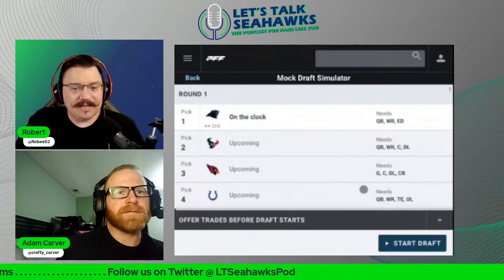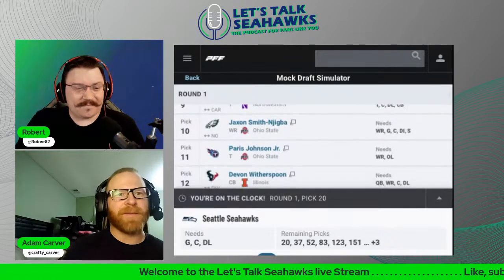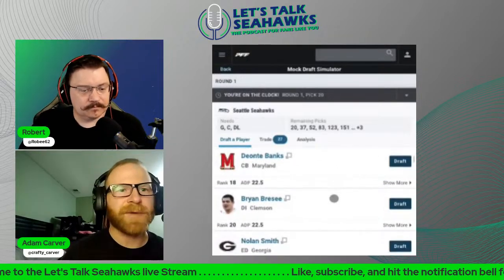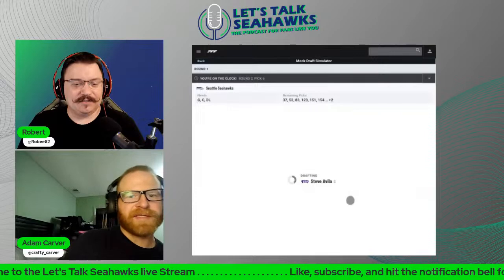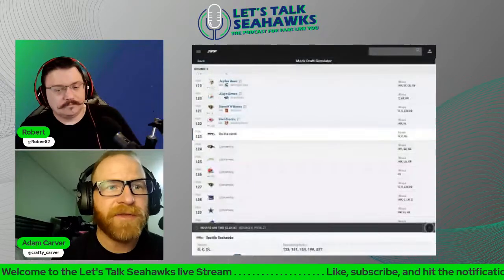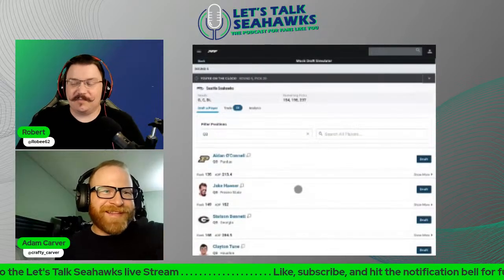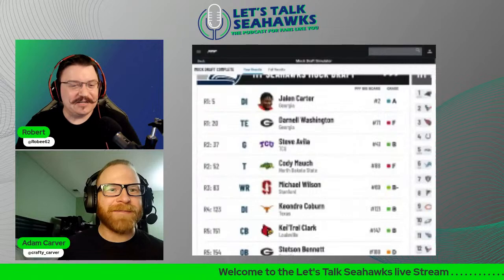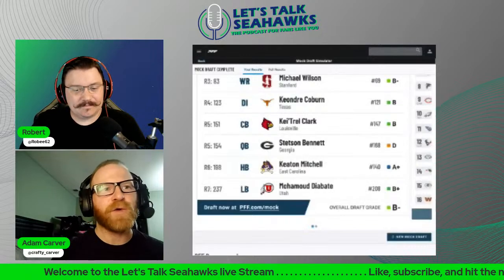7-Round Seahawks Mock Draft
We here at the Let's Talk Seahawks podcast our doing our first Live mock draft, post free agency. Listen in to get our takes on who your Seattle Seahawks should be targeting, how they can manipulate the draft board, and maximize their picks in the upcoming 2023NFLDraft. Join us in the comments section, and leave us your take on what we got right, and what you would have done differently in the NFLDraft were you the GM. As Always, GoHawks!

Long time friends and at one time related, Adam and Robert's bond runs deep. They bonded over the Seahawks and their passion for Pacific Northwest sports. Living in different geographic areas, catching games together was a thing of the past. Their communication mainly consisted of lengthy phone calls, email threads, and text conversations about all things Seahawks. One day the question was asked, "want to make a podcast?" Thus Let's Talk Seahawks was born. Now in year two, the hosts have taken to the internet and begun live streaming. Join Adam & Robert through the highs and lows of each NFL season. Let's Talk Seahawks, a place for fans to gather and cheer on the Seahawks.